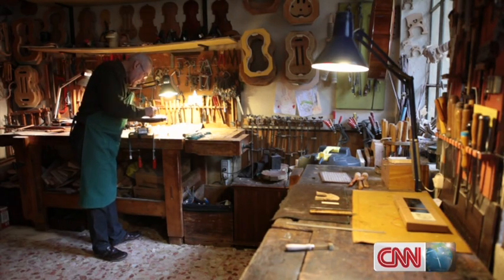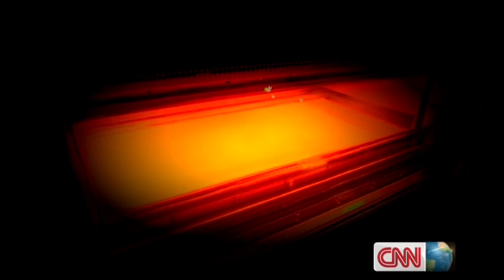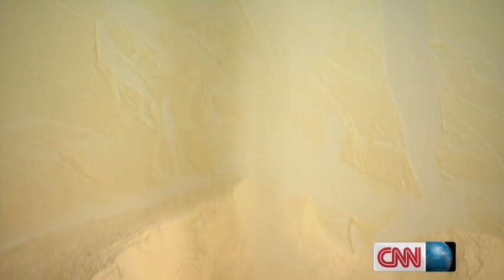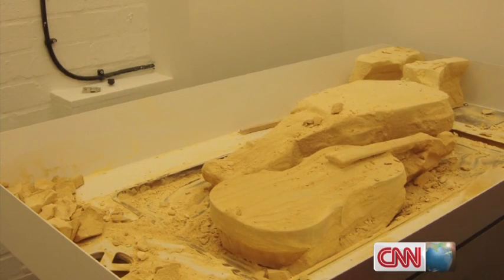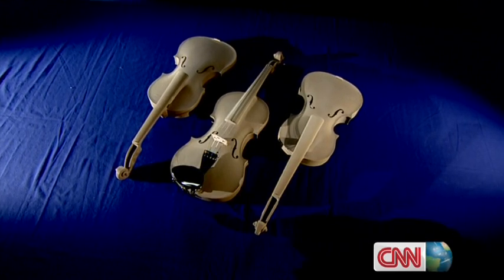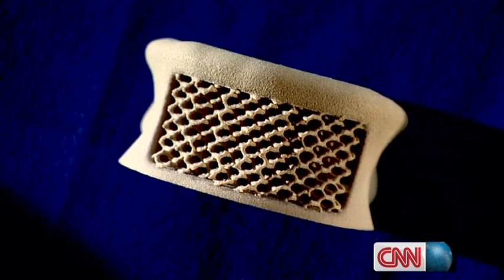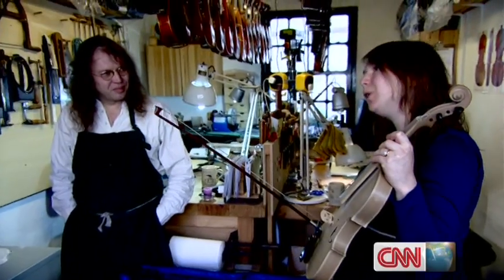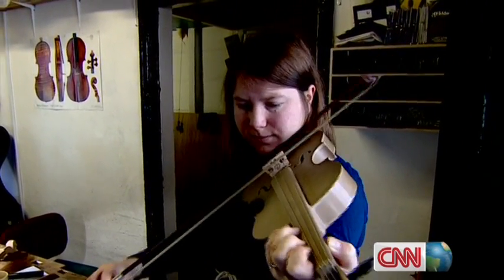CNN documentation [the revealer] - 3D violin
It is a PEEK violin, one of only three in the world and two of them were manufactured at the Centre for Additive Layer Manufacturing (CALM) in the College of Engineering, Mathematics and Physical Sciences at Exeter University.

Recently a film crew from CNN International visited the College for the day, to produce a five minute feature on CALM's 3D printing technology as part of their 'The Revealer' series.
CALM's EOSINT P800 machine is the only machine in the UK which can manufacture high performance thermoplastics (for example, PEEK and PEK) through the additive layer process, opening up a whole new realm of possibilities for businesses. The manufacturing technique has created global interest.

Dr Sara Flint, Commercial Manager for CALM, said: "Additive layer manufacturing allows you to design and make things that were impossible to make before. You can make complex components or reduce something that used to be made from several parts to just one piece.

"There are so many practical applications for it and yet it's a new and developing area. There are huge opportunities to innovate and improve existing products by making them lighter, stronger, or more efficient."